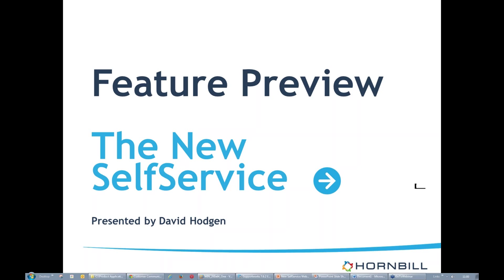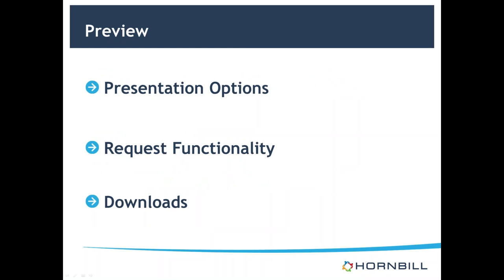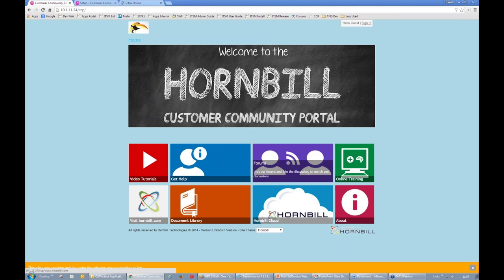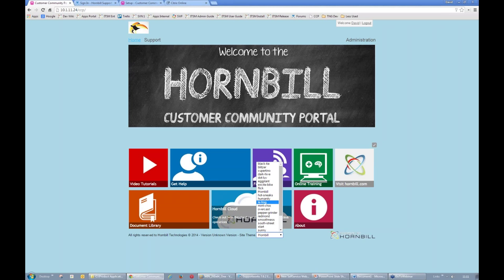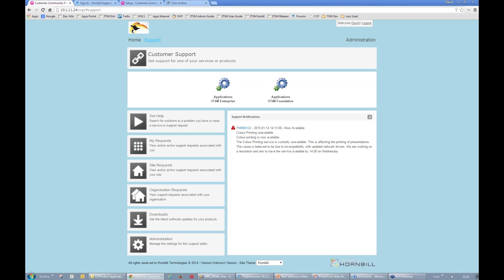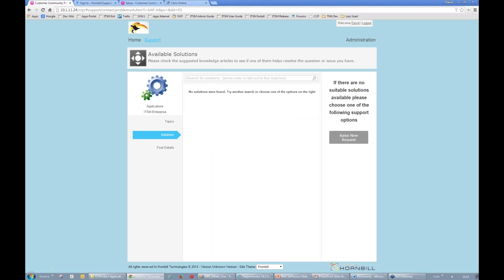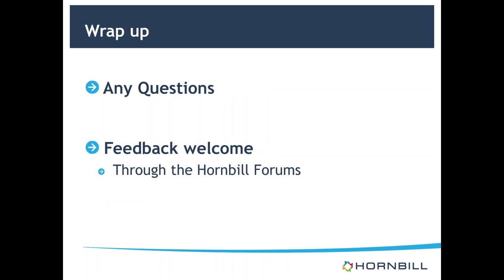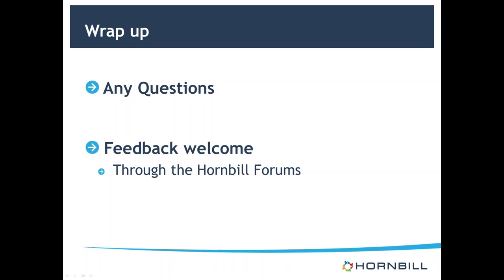Hornbill Academy The New Self Service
Join us for this session, to explore The new Self Service and its features and functionality. We will describe the various features of the New SelfService for use with the ITSM Application and outline how you can administer and configure it to provide a closer fit for your environment. Hosted by Dave Hodgen, Senior Business Process/Solutions Consultant for Hornbill.